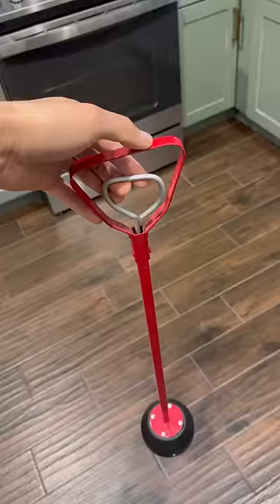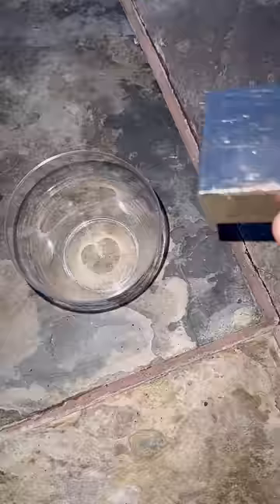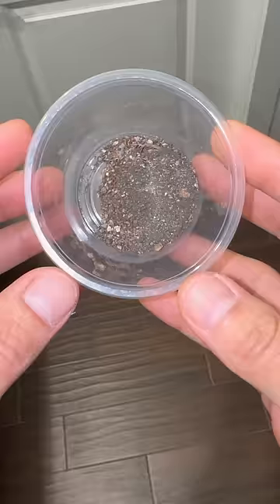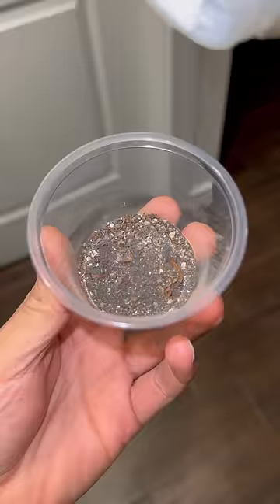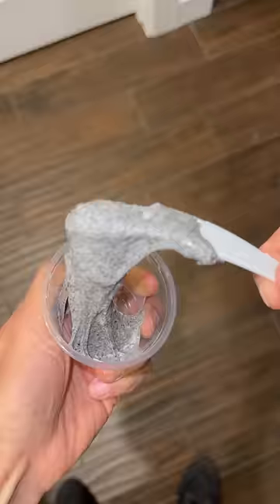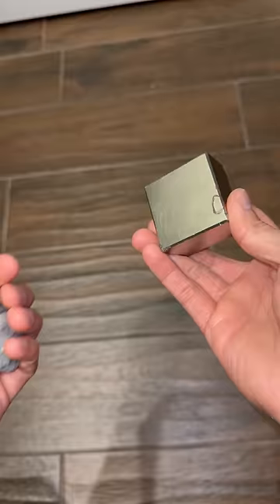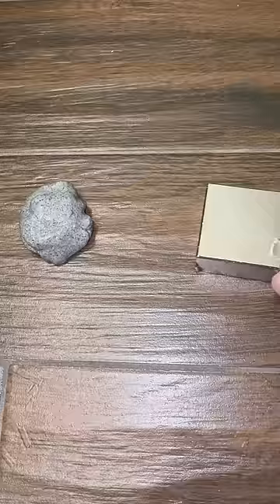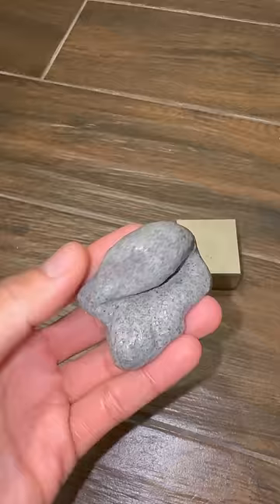plunger magnet tool test